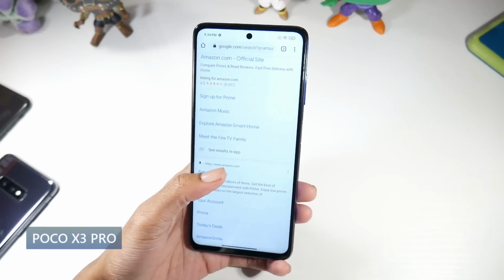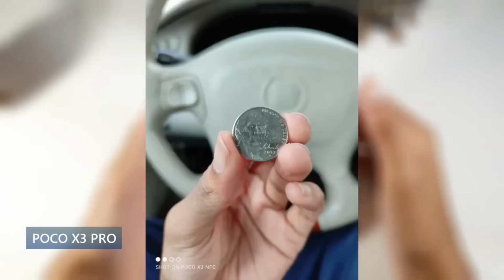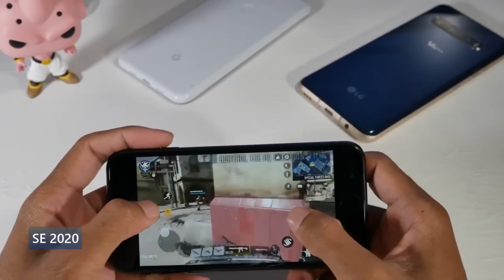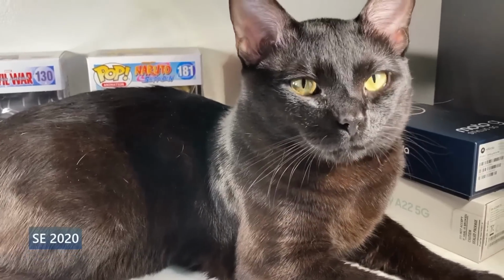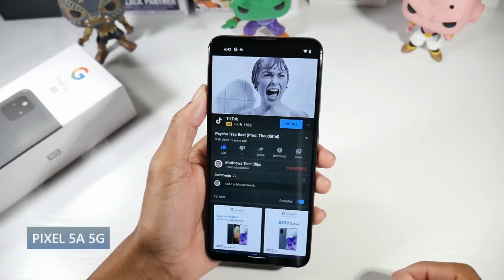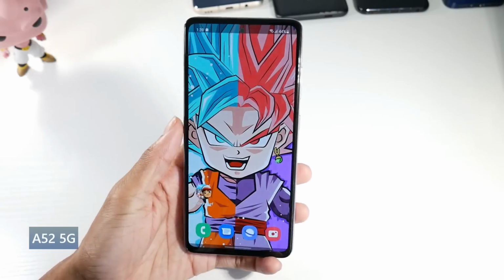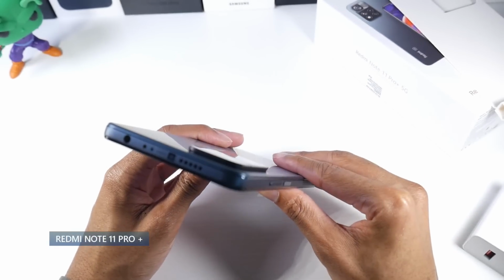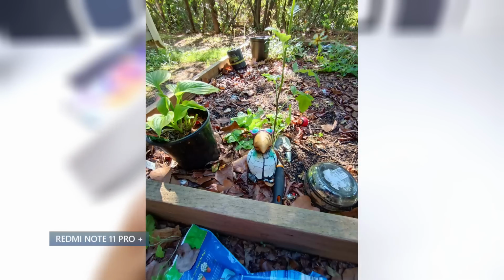Top 5 Best Mid-Range Phones You Should Buy In 2022! ($200-$400)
Google Pixel 5a
Samsung A52 5g
Redmi Note 11 Pro +
Poco X3 Pro
iPhone SE 2020

Cheap Prices For Androids:
Top 5 Best Mid-Ranger Phones You Should Buy In 2022! ($200-$400)